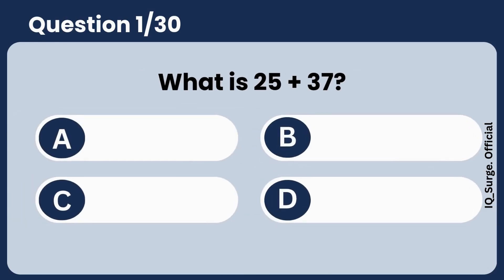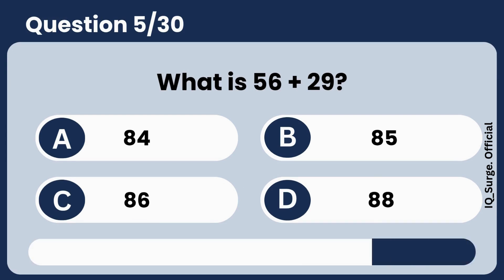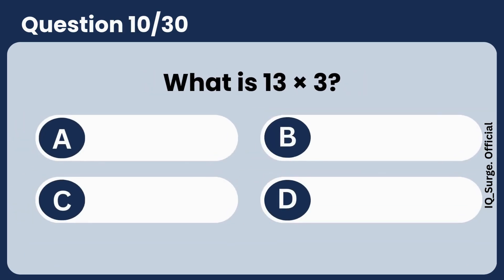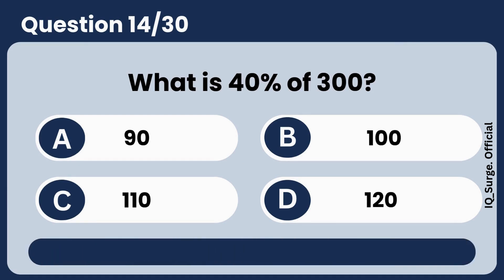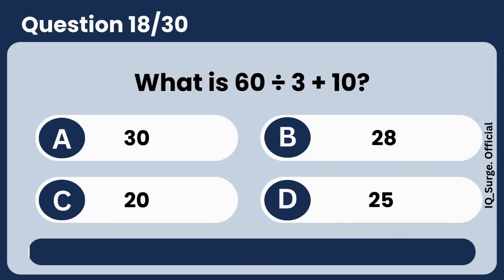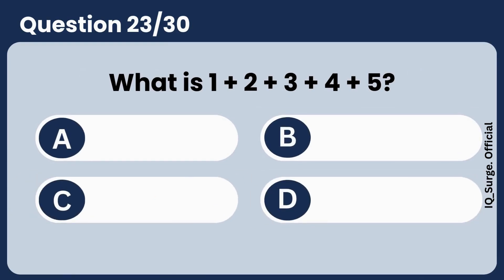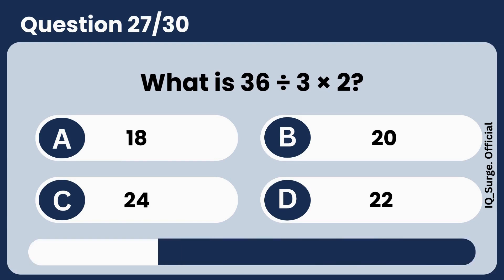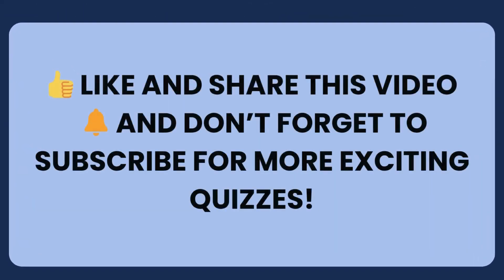Can You Pass This Maths Quiz? 🧠 Take This 30-Question Math Quiz ➗✖️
Let’s play a fun 30-question math quiz! 😄 From easy addition and subtraction to a few tricky multiplication and division problems — see how fast you can solve them!

Questions Covered in This Video:

math quiz
brain test
general math quiz
mental maths challenge
tricky math questions
maths test for all ages
math quiz with answers
order of operations quiz
fast math questions
fun math test
BODMAS questions
easy math problems
basic math test
educational quiz
30 question quiz
school level math quiz
can you pass this math test
maths quiz 2025
interactive math challenge
logic and math puzzles

Only Geniuses Can Decode These 30 Abbreviations | Full Form Quiz🔍🧩👉